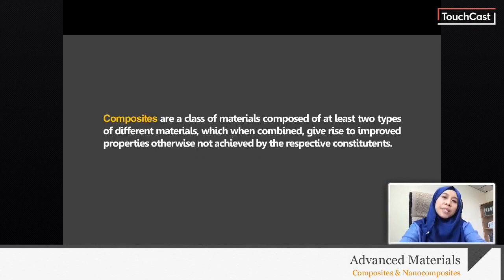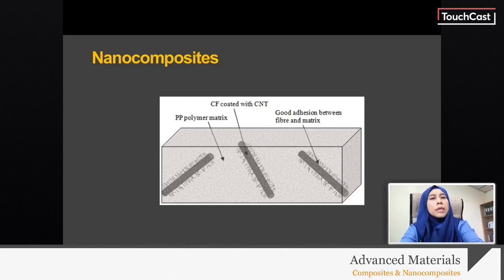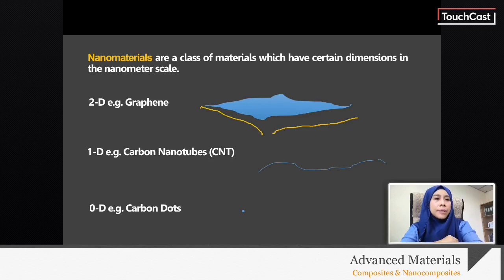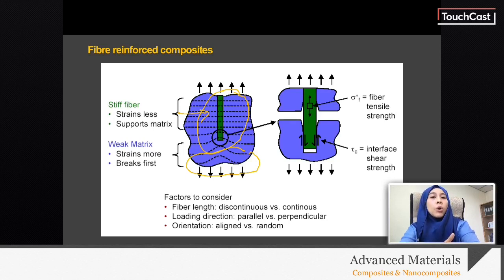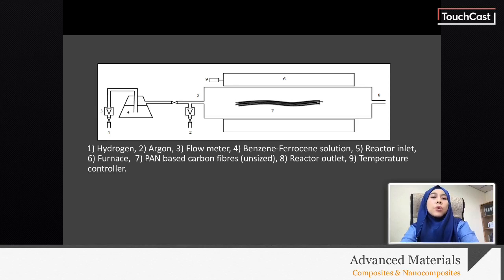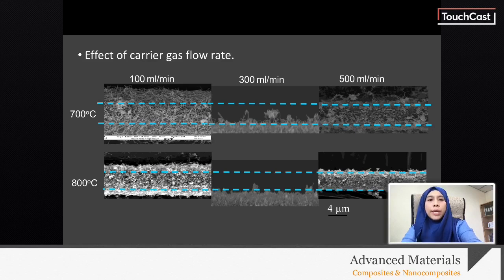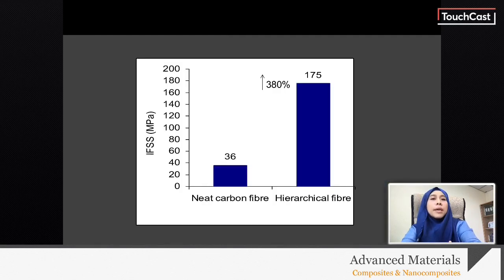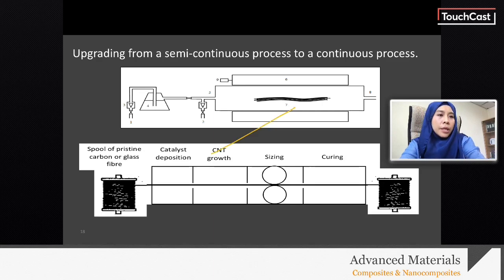PutraMOOC || MATERIALS SCIENCE || Advanced Materials